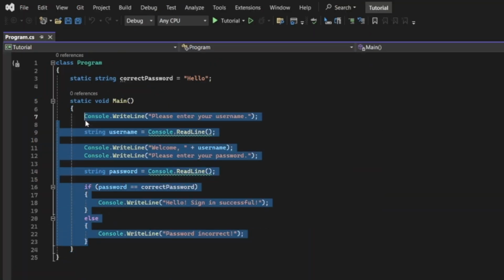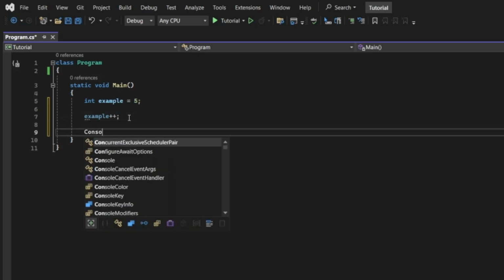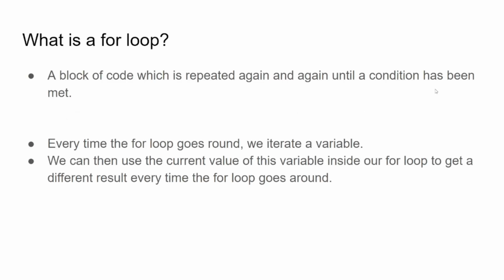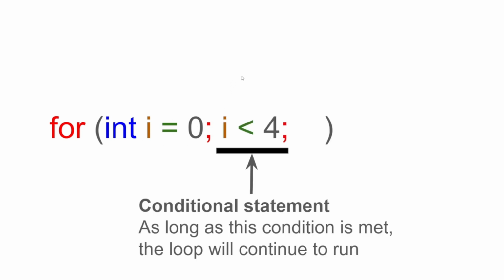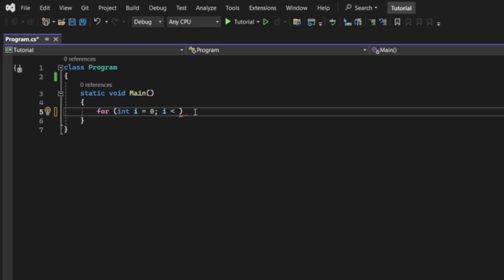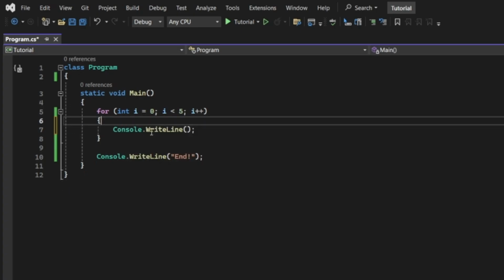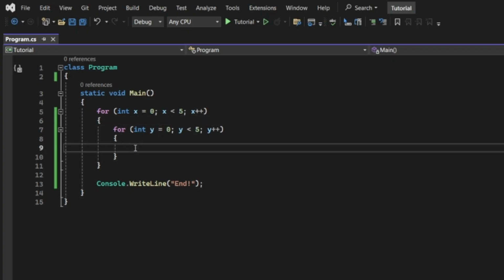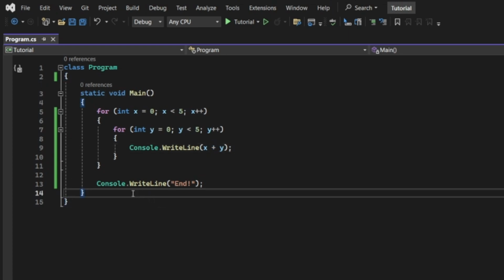How to Program in C# (for beginners) - Ep.4: For-Loops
In this video, I'll go through everything you need to know about for-loops and iterators/iteration in C-sharp. We go through the structure of a for loop, and how to write one, as well as nested for loops!